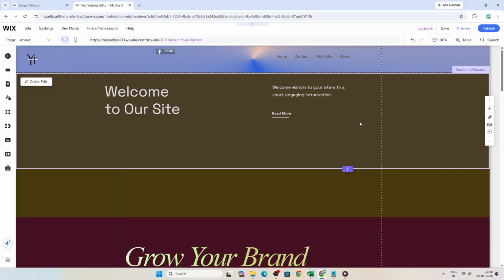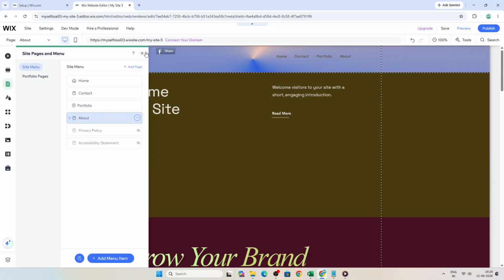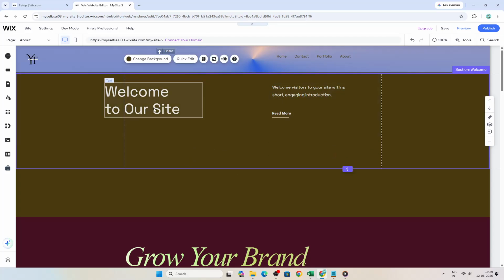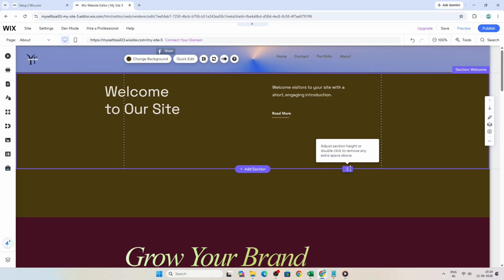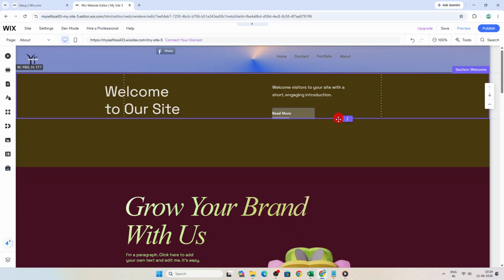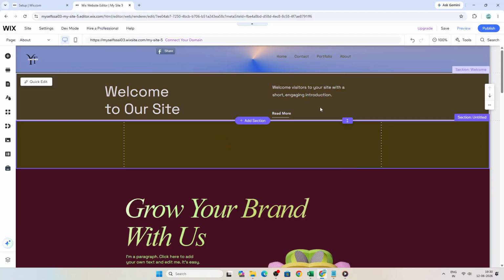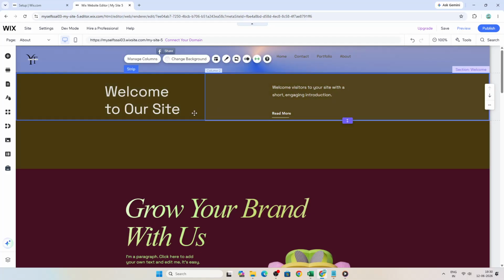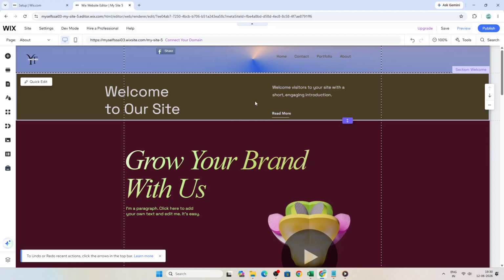How To Shorten Page Length On Your Wix Website (Step By Step)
Learn how to shorten page length on your Wix website and remove extra white space at the bottom of your pages. This Wix tutorial for beginners covers how to fix long page scrolling issues in the Wix Editor quickly and easily.